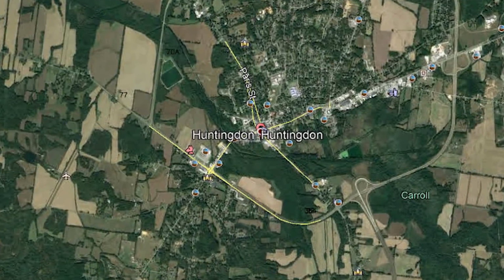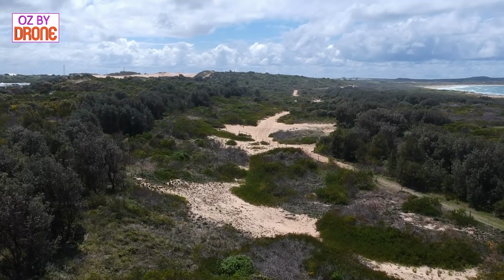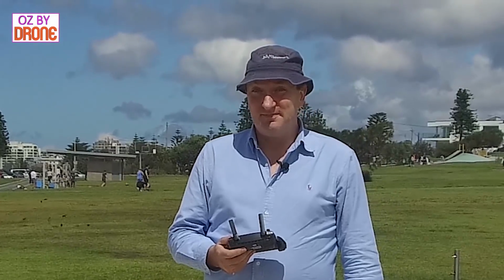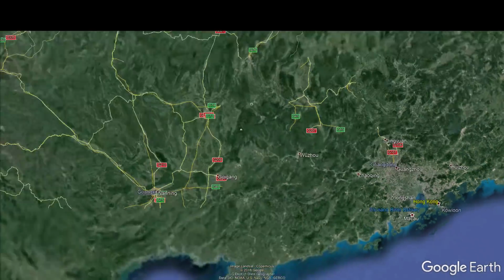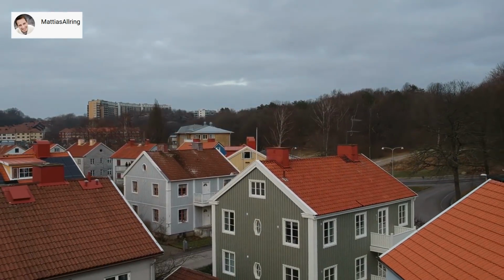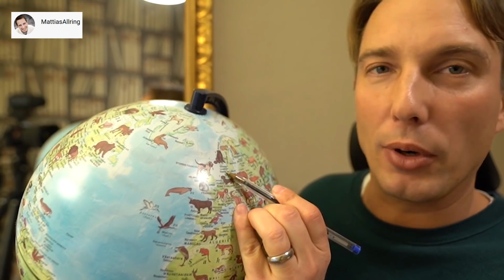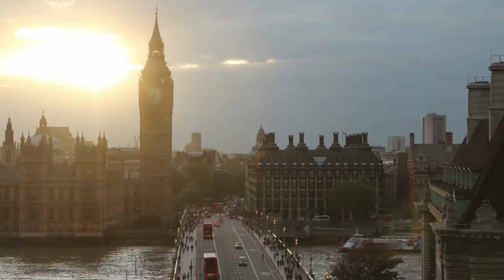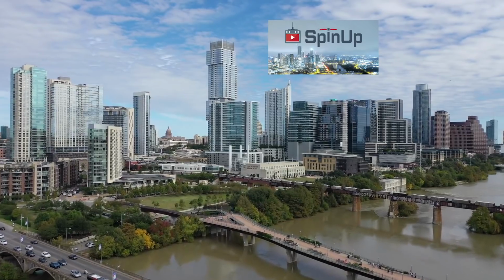This Drone flew AROUND the WORLD - KEN HERON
A DJI Spark was sent to YouTubers around the globe to raise money for Make a Wish International.

Goggles:
For FPV race drones:
Fatshark Dominator V3 Goggles
For Photography drones:
For both: